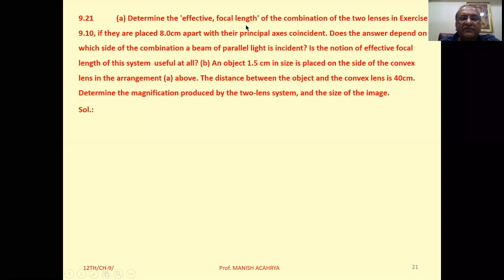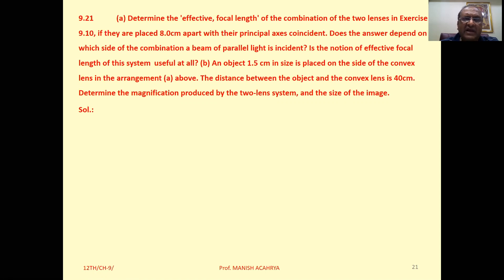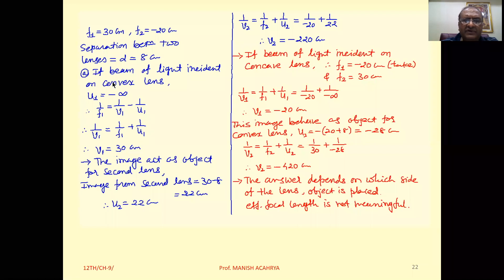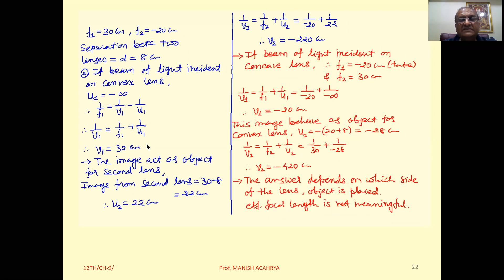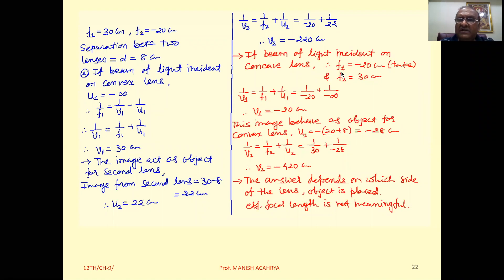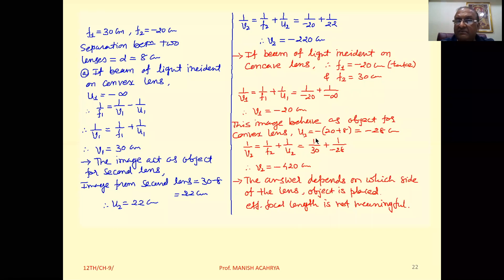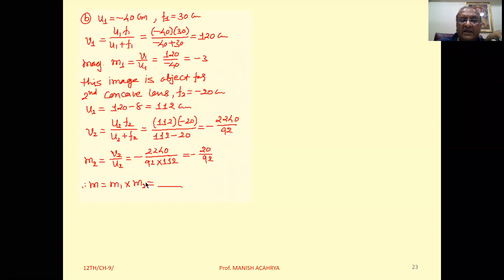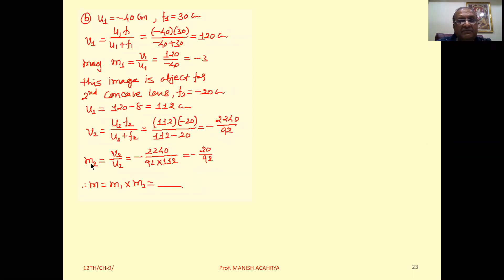(a) Determine the 'effective focal length' of the combination of the two lenses in Exercise 9.10, if